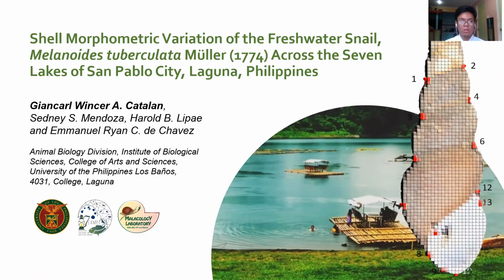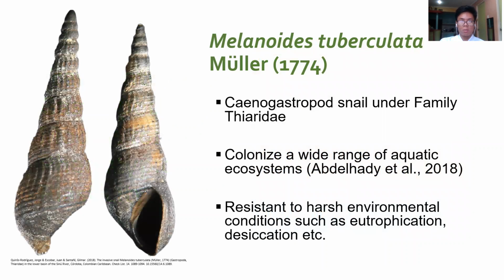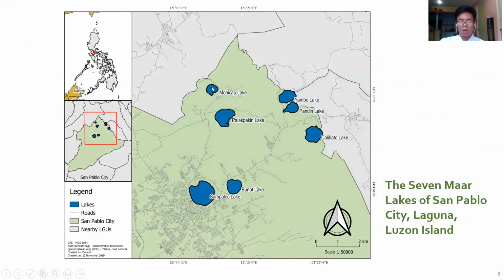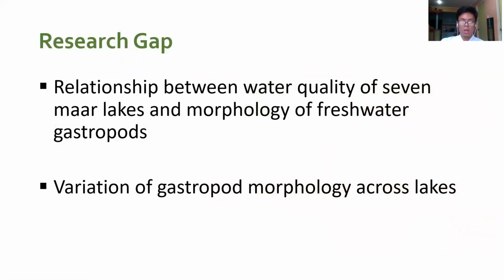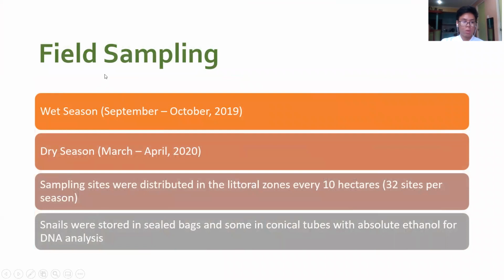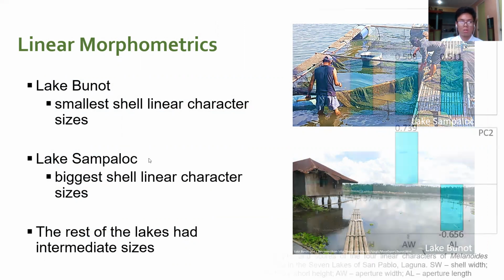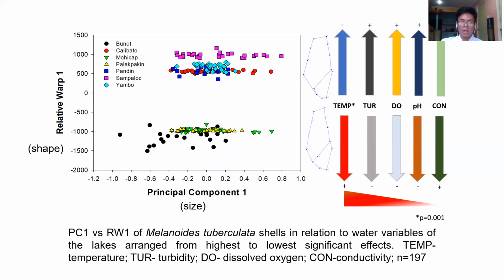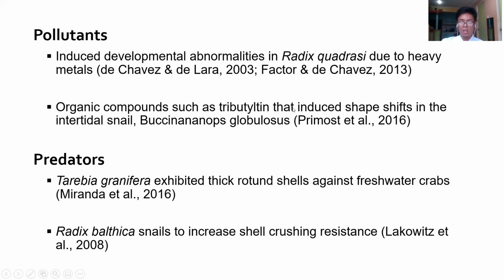Shell Morphometric Variation of the Freshwater Snail Across the 7 Lakes, San Pablo, Laguna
INREM 2021 Paper Presentation

Title:
Shell Morphometric Variation of the Freshwater Snail Across the 7 Lakes, San Pablo, Laguna, Philippines

Presented by:
CATALAN, G.W.A.